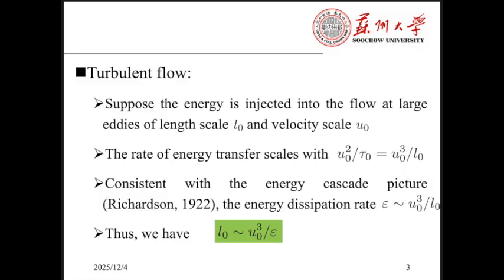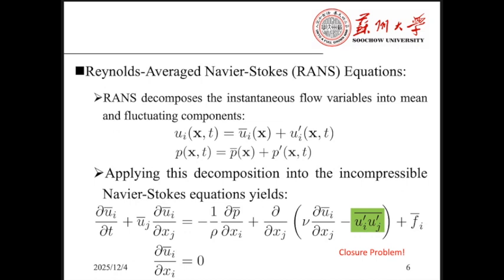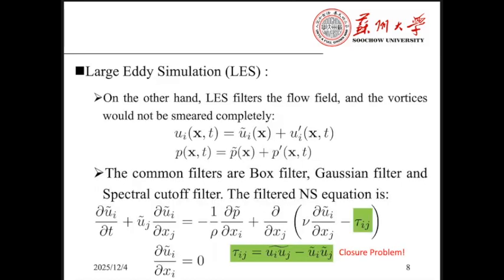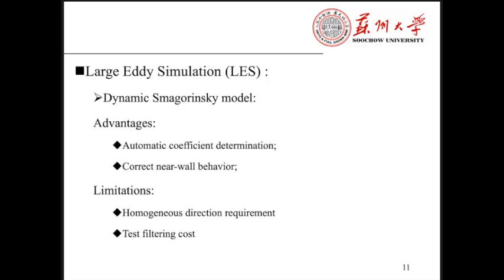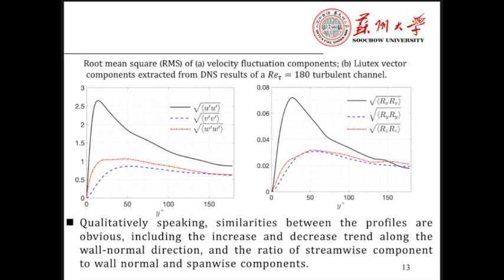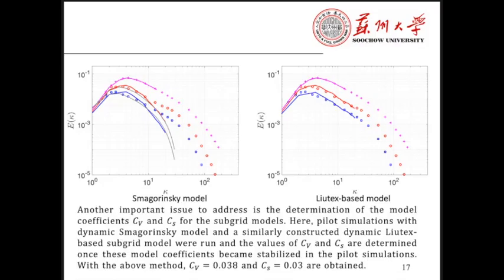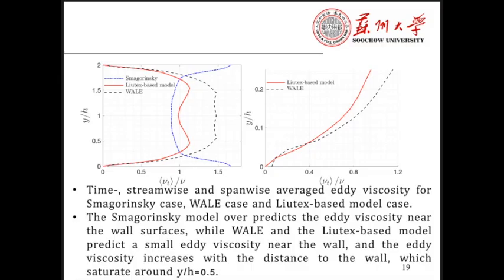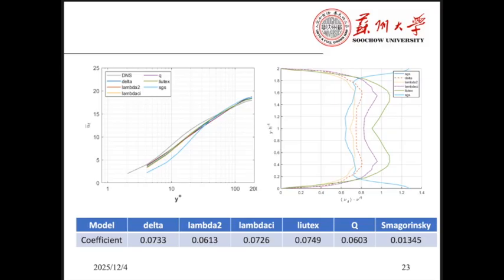Subgrid Scale Modeling for Large Eddy Simulation based on Vortex Identification Methods